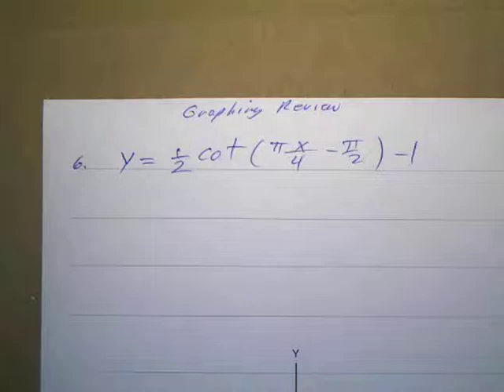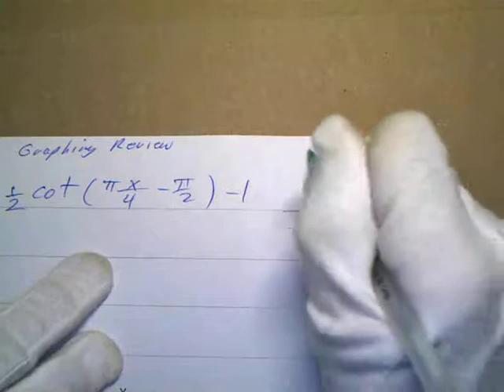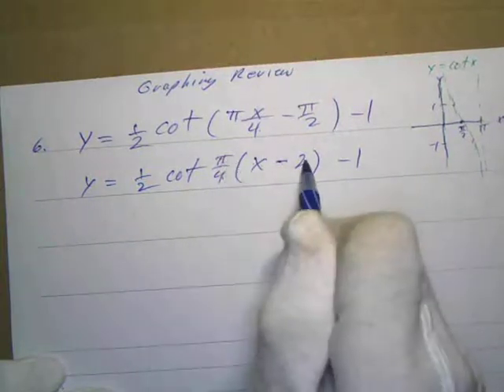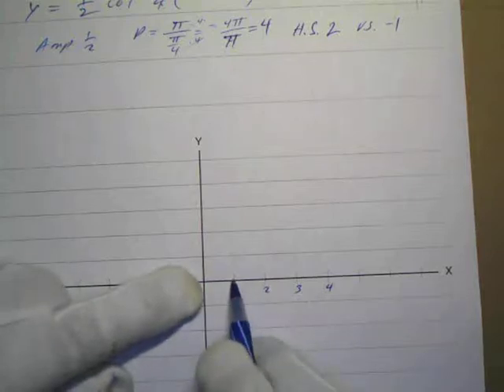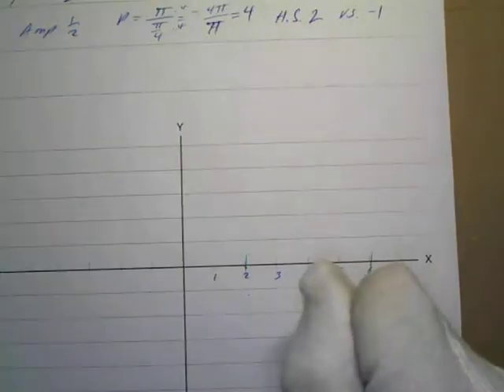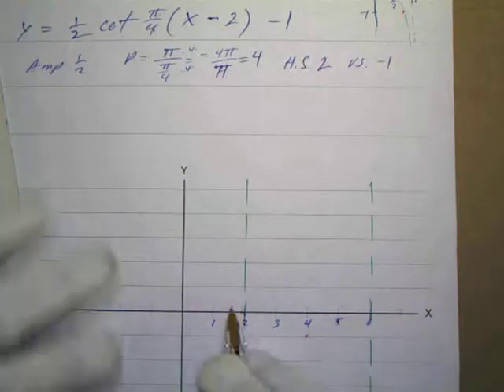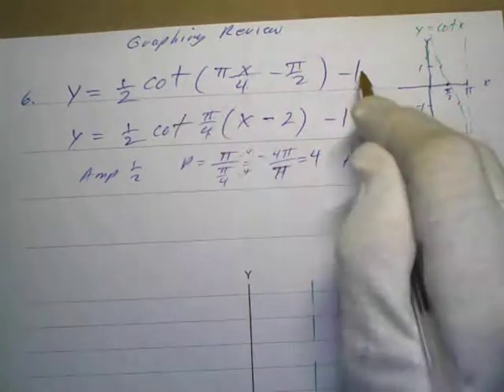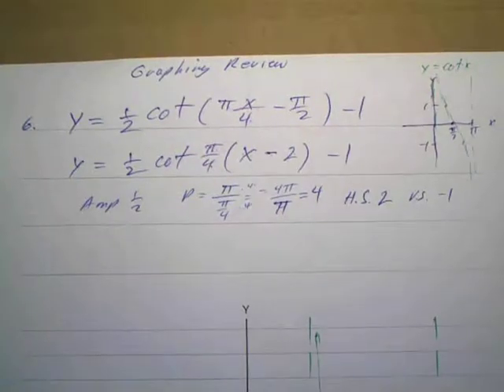Trig. Graph Review 6